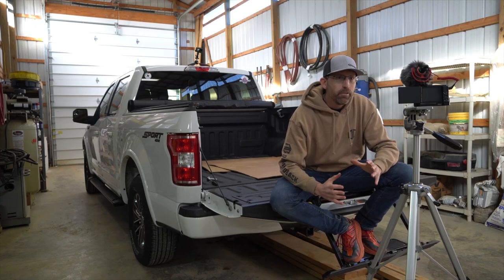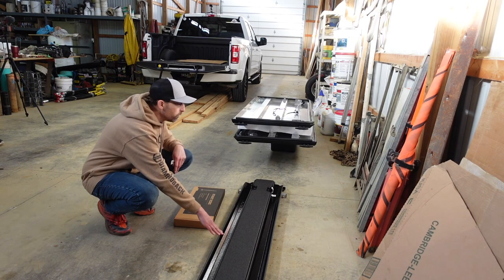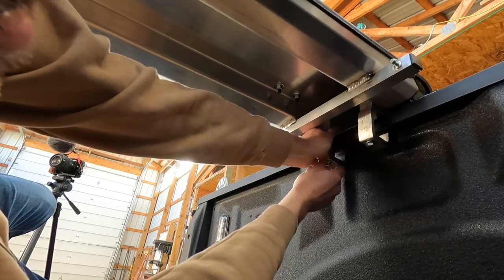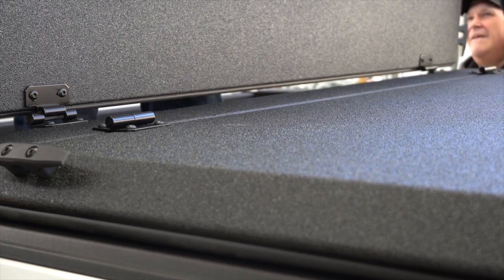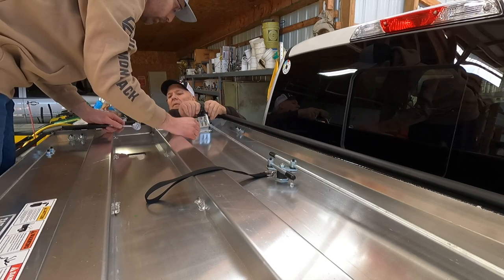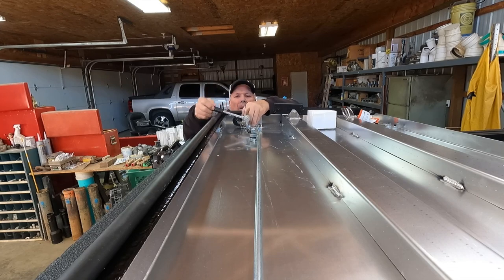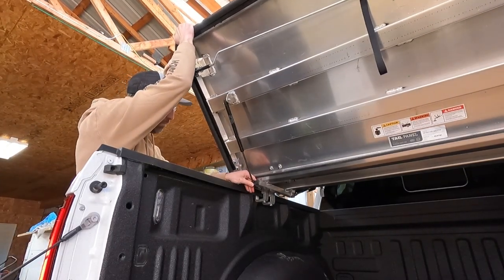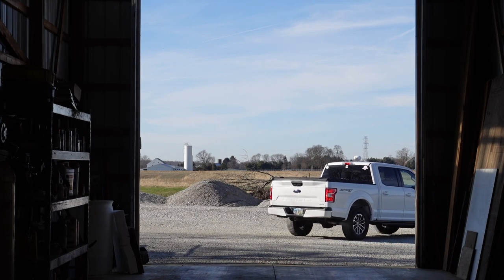DiamondBack HD Truck Bed Cover INSTALL | Airgun Advisor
As a classroom teacher, this product and the story that surrounds it made we want to share the story and product with you. First, let's take a second a look at how I stumbled upon this product.

Don't get me wrong, I absolutely loved my Subaru Outback. As outdoor interest have grown and my son's hockey equipment began to have a unique smell to it, our family made the decision to get a truck. As with any new (used in this case) vehicle, you notice things the longer you have it. One such thing was the need for security with  the expensive gear I haul around. Wether it is airguns, camera equipment or just luggage for vacation; the soft tonneau cover was just too vulnerable.

Searching for solutions, I found DiamondBack truck bed covers. Designed and built right in the USA and would secure all my gear with a locking solid aluminum cover. As I continued reading and researching this product it was revealed that you could even use it to haul an ATV on top of it! Maybe even a rooftop tent (my hopes for the future).

What does any of this have to do with education and teaching? Well it is where these two engineers developed this project. Sitting together in an engineering entrepreneurial class at Penn State University, they were able to take their idea , develop it, produce it and make a living from their new business. All while also helping to employe many from their hometown community. I absolutely love that this all started while two budding engineers were growing their minds.

If you get a chance or are looking for at creating an overland build, you will absolutely want to take a look at DiamondBack's product line to meet your needs.